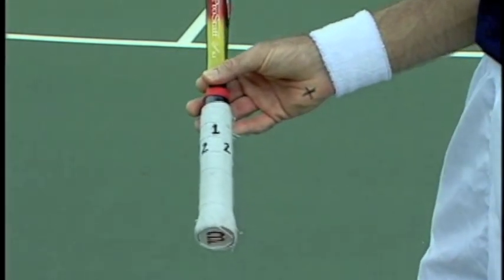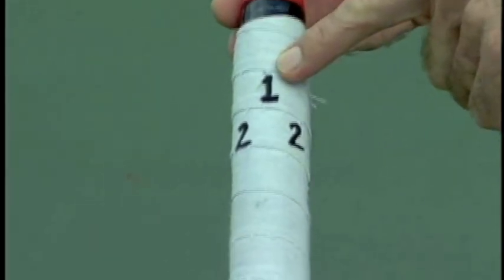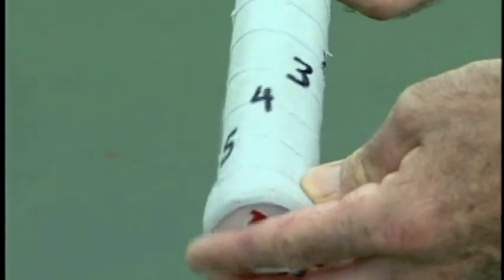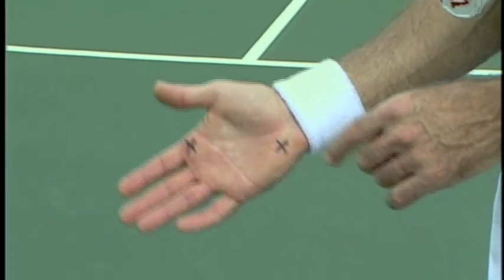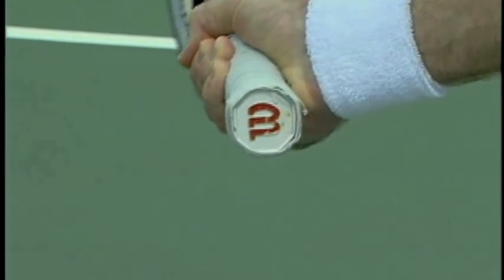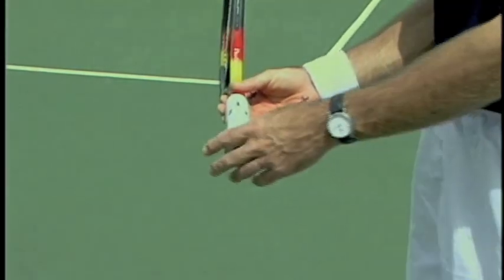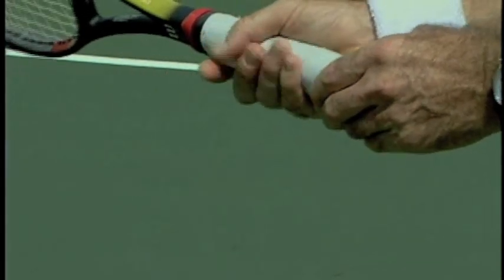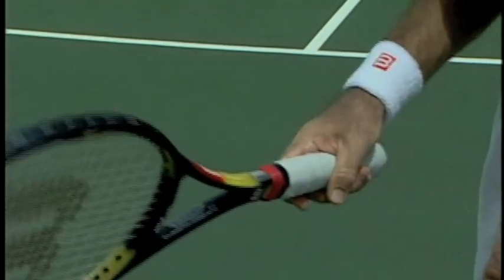Tennis Forehand - How To Develop A Consistent Forehand | Tom Avery Tennis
Hit your serve like the pros.  Learn the key points to a powerful consistent serve.  See the Full 45 minute DVD Consistent Tennis Wins III The Serve
  Tom Avery Tennis is your #1 place for online tennis instruction.